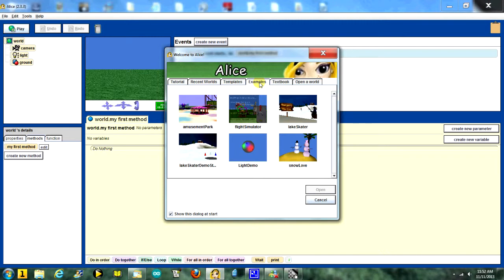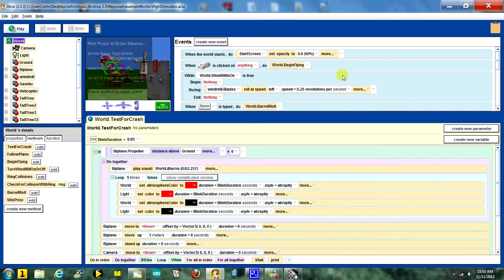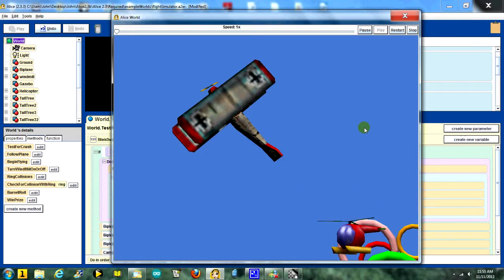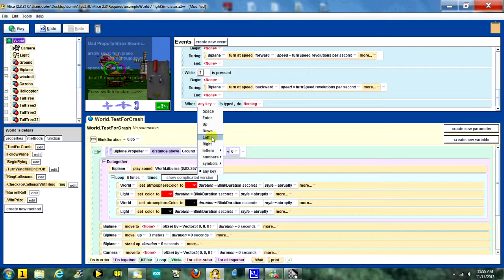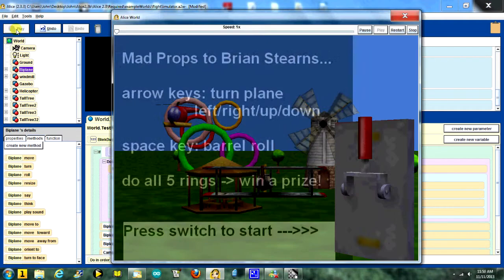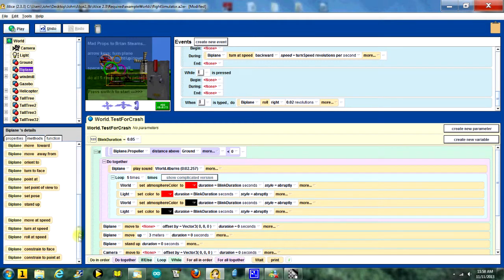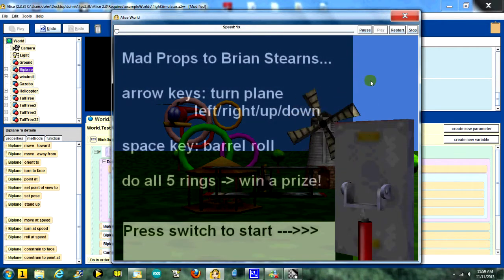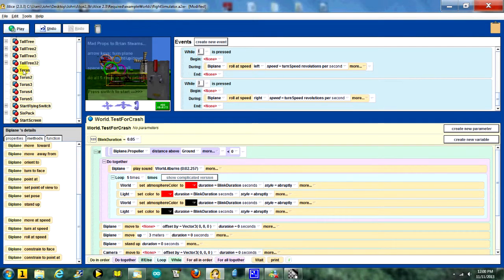CHEA Alice HW 11 7 13